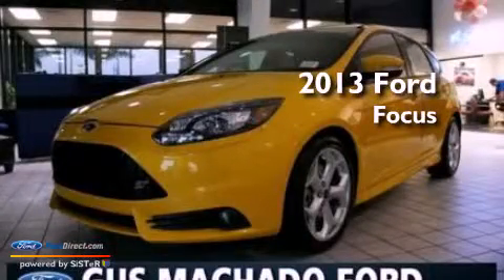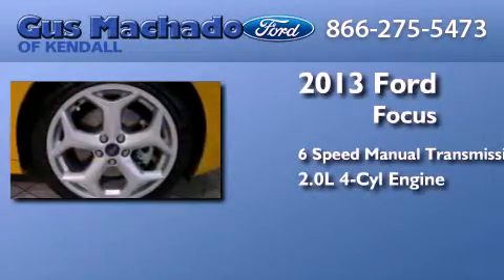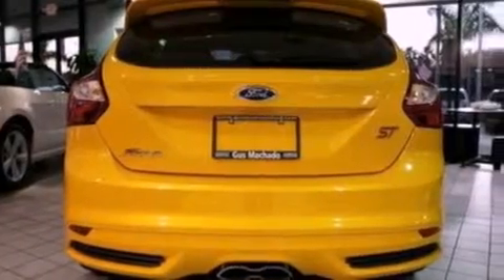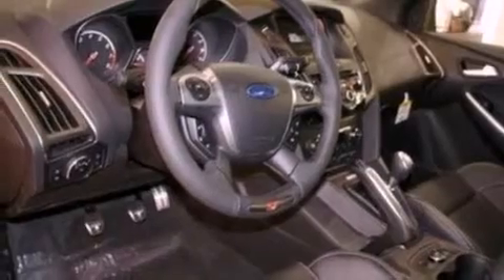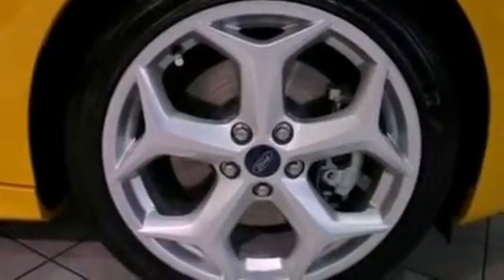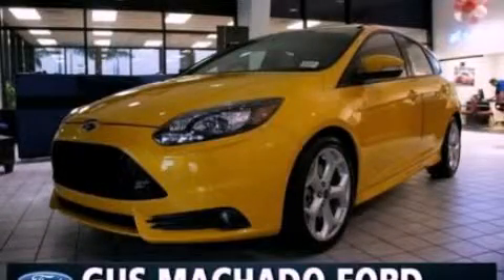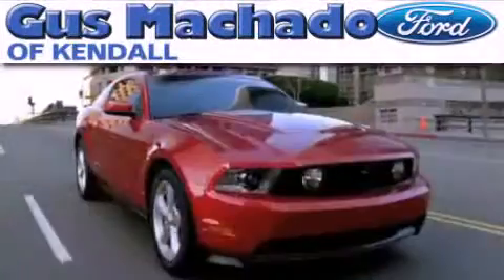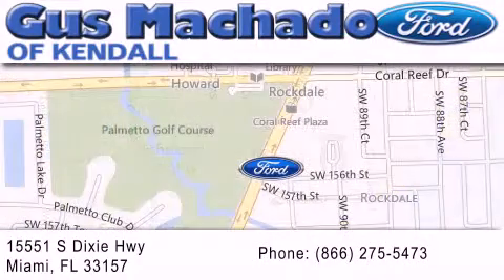2013 FORD FOCUS ST Hialeah FL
Year : 2013
 Make : FORD
 Model : FOCUS ST
 Engine : 2.0L I4 16V GDI DOHC TURBO
 Trans . : 6-SPEED MANUAL
 Exterior : ESTATE GREEN CLEARCOAT METALLIC
 Miles : 8

 Stock : 13S191829